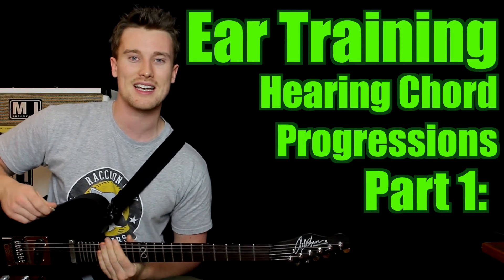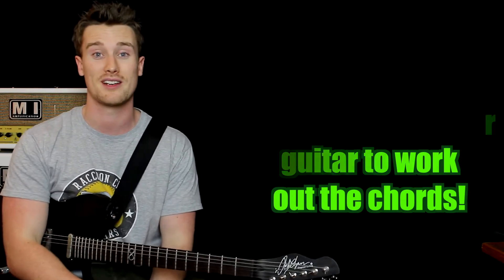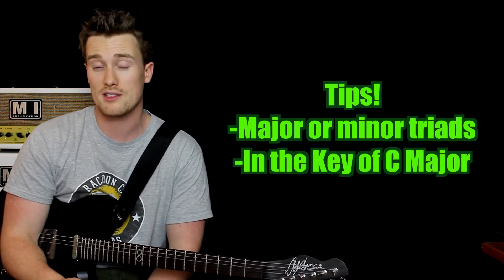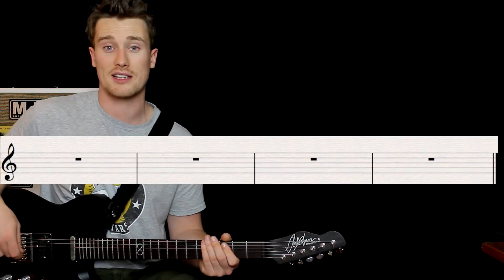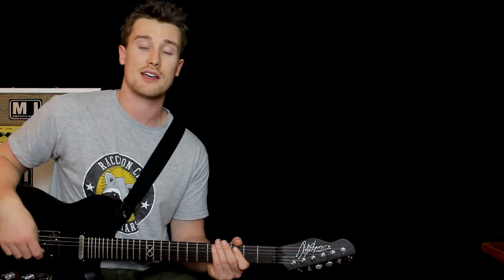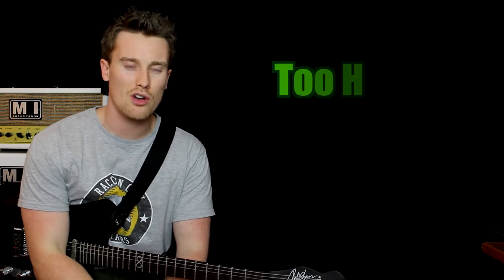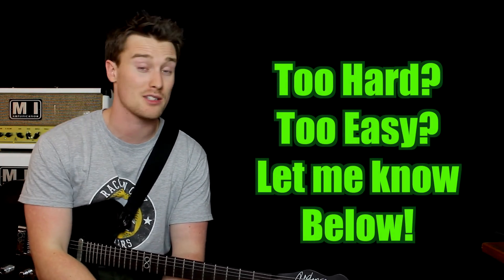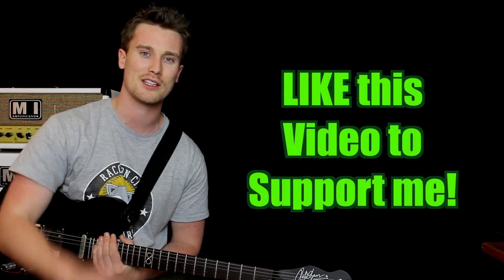Ear training: Hearing Chord Progressions: Test 1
Hey everyone,
Lets try something new and try and hear a chord progression!
This time grab your instrument and try and work out what chords I'm playing. They are only chords in C Major and they are only Major or minor triads, check out the Link below if you are unsure of what the chords are in C Major. Good luck!

Social:
Follow me for updates, behind the scenes and competitions!